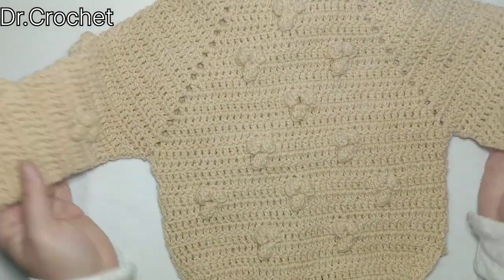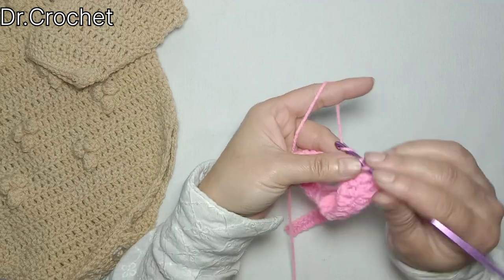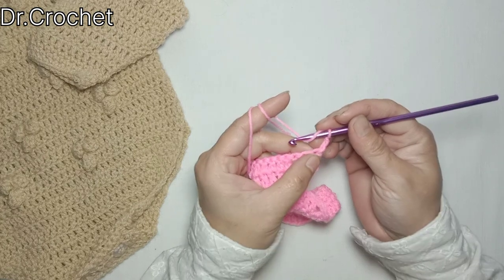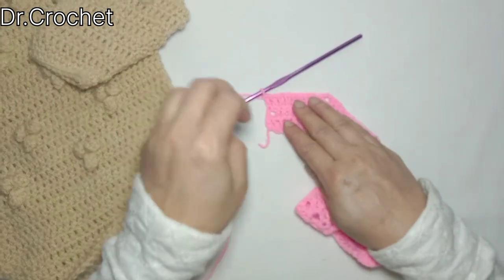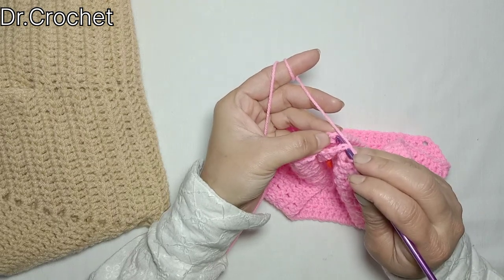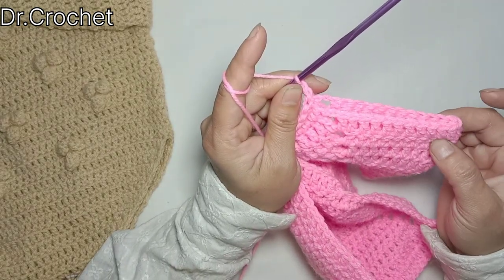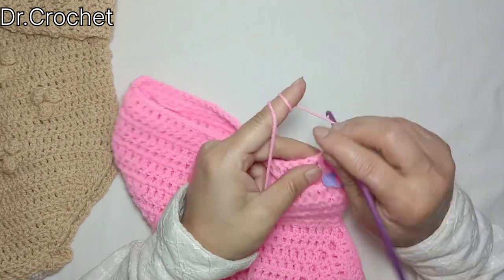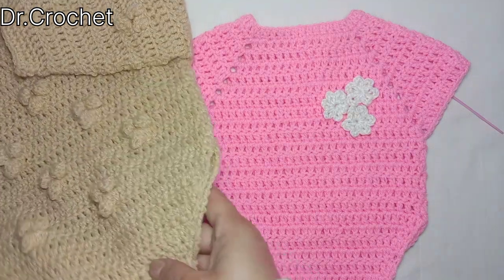How to crochet baby romper?/baby comfy romper for girls👯@dr.crochet2358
Learn how to Crochet baby Romper?/baby comfy romper for girls👯@dr.crochet2358
here I have shared my idea of crocheting
for me crocheting is less work more fun I enjoy crocheting with little effort  and practice one can learn it easily and enjoy
I hope my effort would be helpful for someone